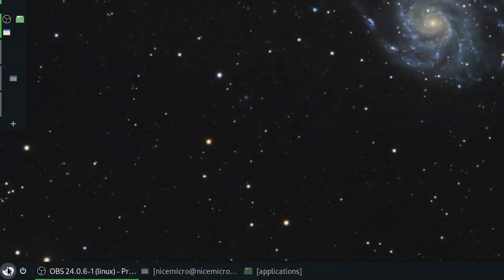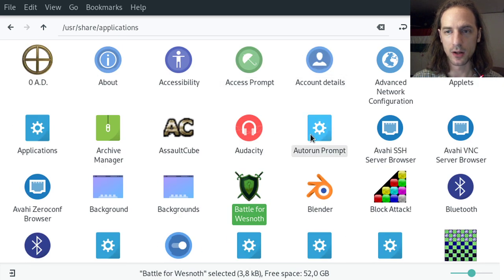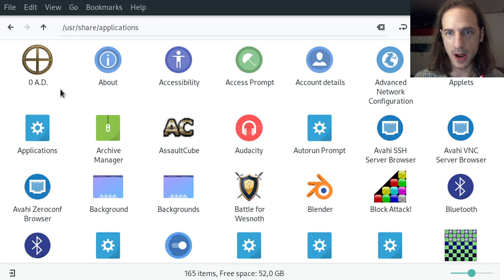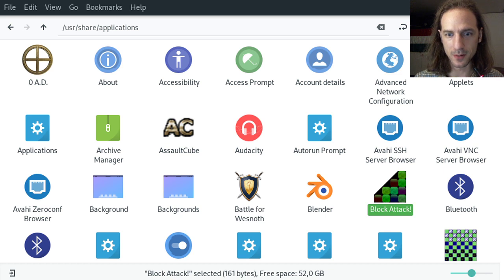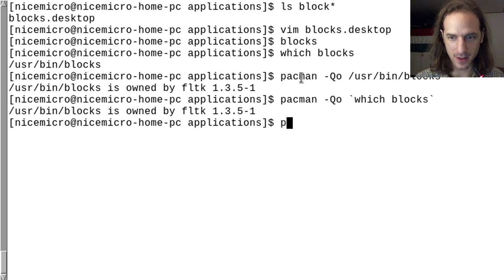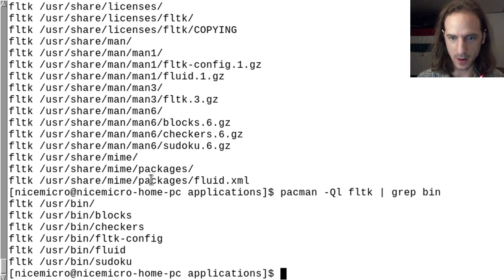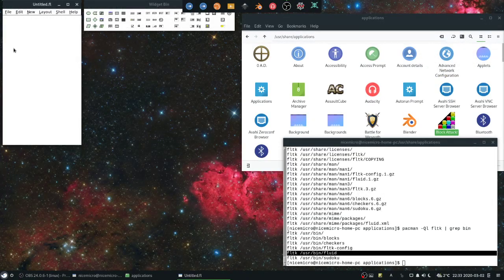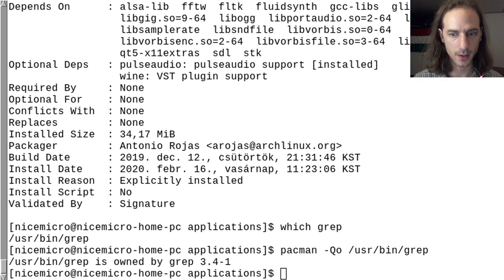How to find what installed those weird apps on Arch Linux?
In this video, we are taking a look at how to figure out why the hell are there those weird programs in the application menu. Sometimes you forget what you installed, sometimes it is something pulled as a dependency... Let's learn about the tools to find out!